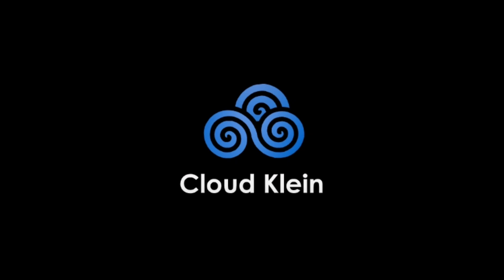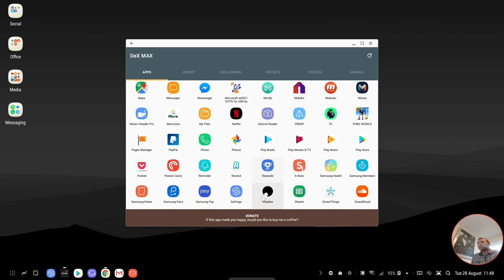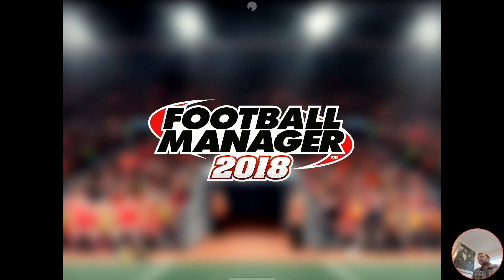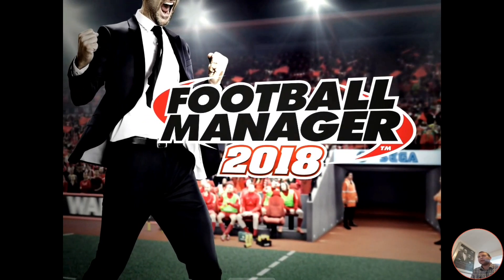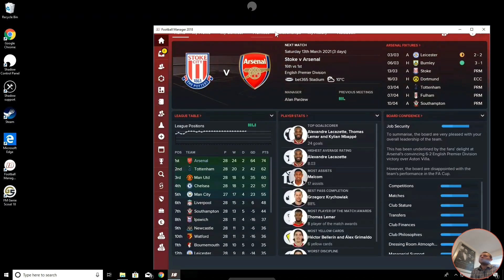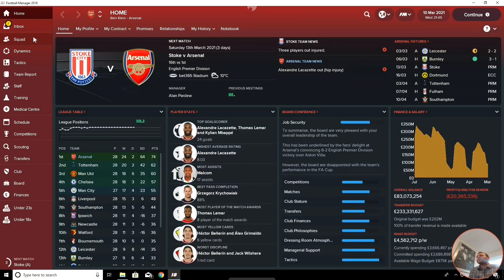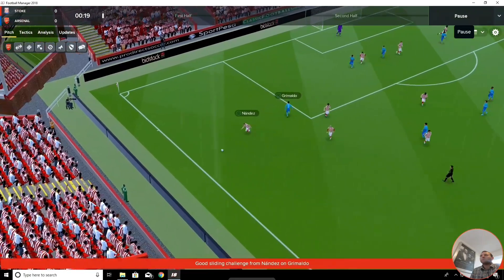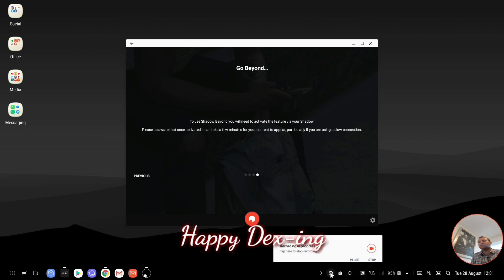Samsung Dex full Windows 10 gaming with Shadow and Football Manager 2018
Here's my Samsung Galaxy Note 8 running in Samsung's Dex mode to play Football Manager 2018 on cloud Windows 10 PC.

My cloud PC is provided by Shadow and runs full Windows 10 so I have access to a full Windows 10 PC from my Samsung Galaxy Note 8 phone as long as I have an internet connection.

It can be cancelled at any time. When you use this code it also gives me £10 off for a month so if you use it thanks and ket me know in the comments!

I created Cloud Klein to share useful, informative videos around my tech, work and lifestyle passions.
My videos focus on tools and processes that allow you to work more efficiently and have fun more conveniently.

Get £10 off your first month with Shadow using code 'BENQXTEM'
You can cancel your subscription at any time